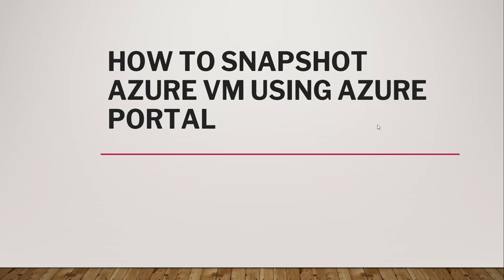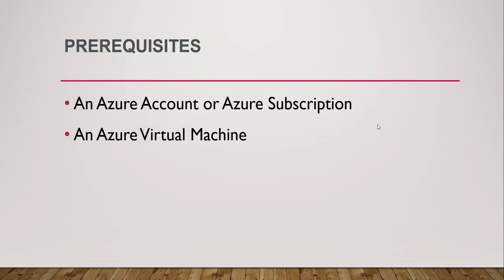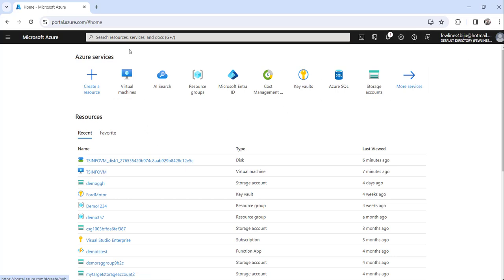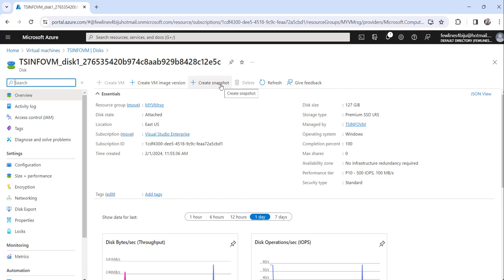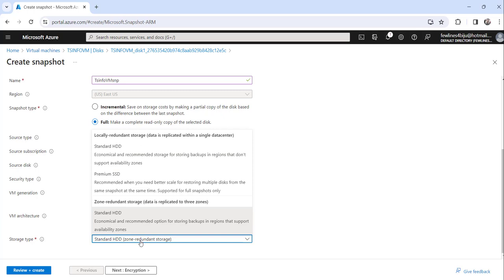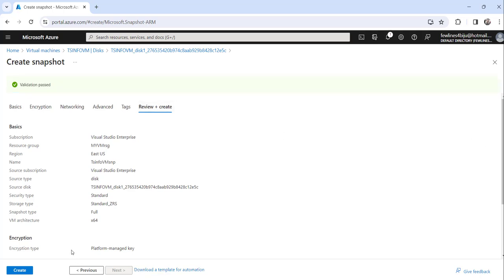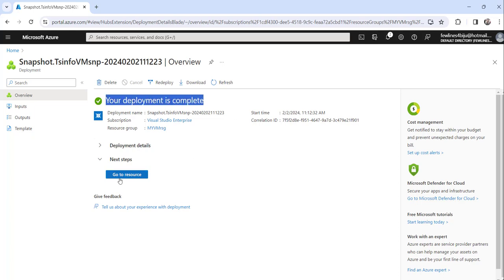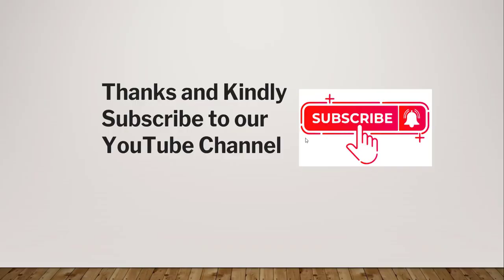How to snapshot Azure VM using Azure Portal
I showed you how to snapshot Azure VM using Azure Portal in this video.